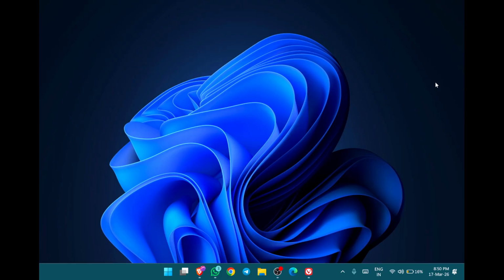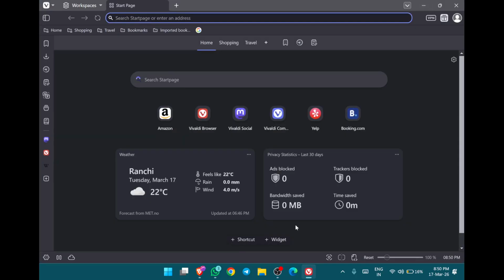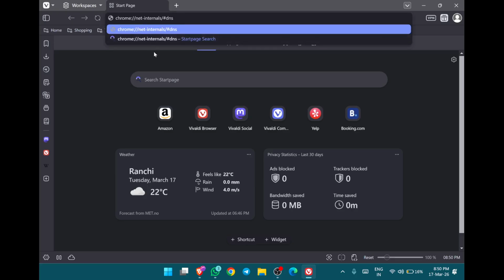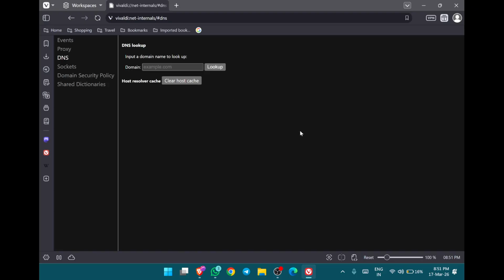How to Clear DNS Cache in Vivaldi Browser on Windows 11 or 10 | GearUpWindows Tutorial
Having trouble loading websites in Vivaldi browser? Some pages not opening or showing outdated content?

In this video, I will show you how to clear DNS cache in Vivaldi browser using a quick and simple built-in method.

Clearing DNS cache helps fix:
• Websites not loading
• DNS errors
• Outdated or incorrect pages
• Slow website response

The best part? You don’t need any software or settings changes.

Steps to Clear DNS Cache in Vivaldi

Open Vivaldi browser

Type the following in the address bar:
chrome://net-internals/dns

Press Enter

Click on Clear host cache

That’s it. Your DNS cache is now cleared.

If the issue still continues, try refreshing the page or restarting the browser once.

Chapters

00:00 Intro
00:49 Steps to Clear Flush
01:39 Outro